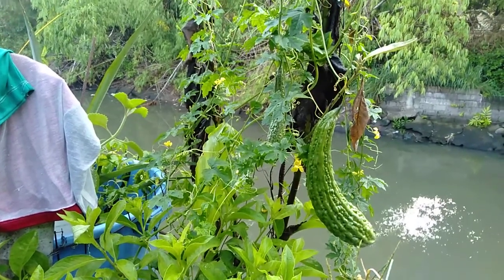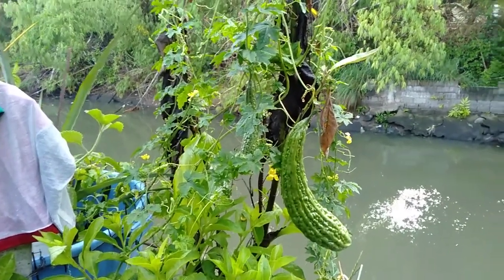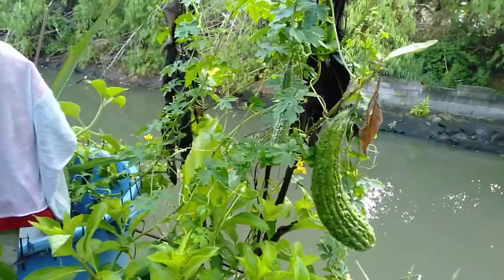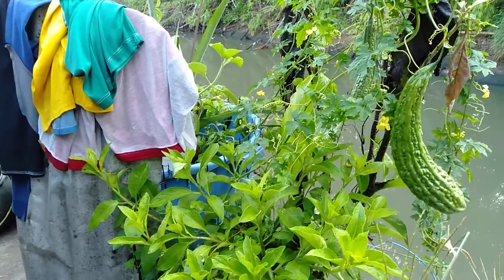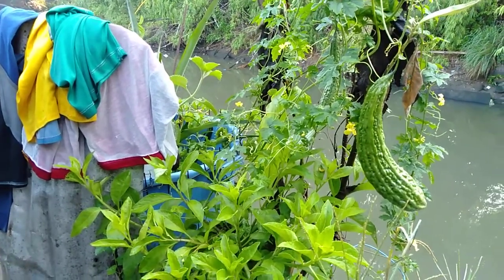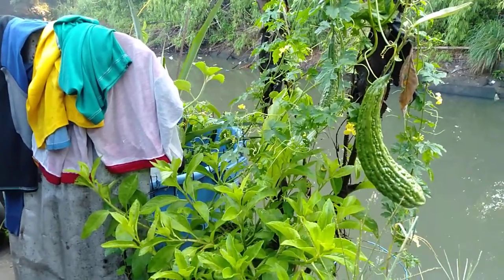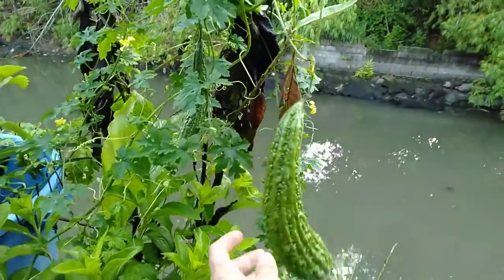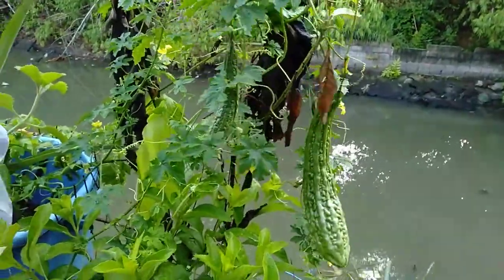Growing ampalaya / Bitterguard in a container